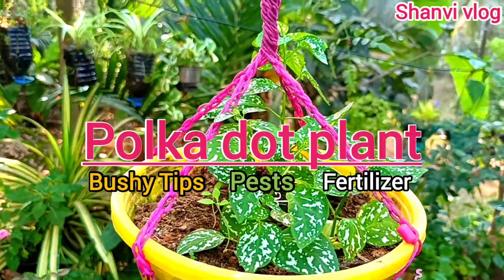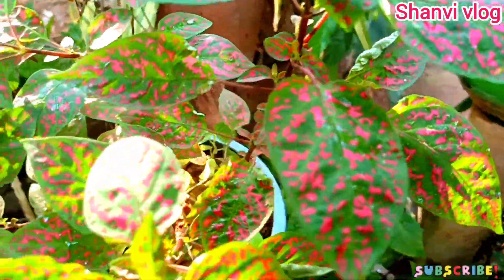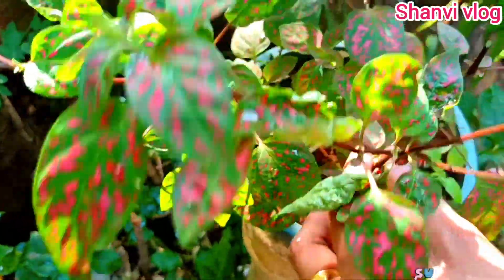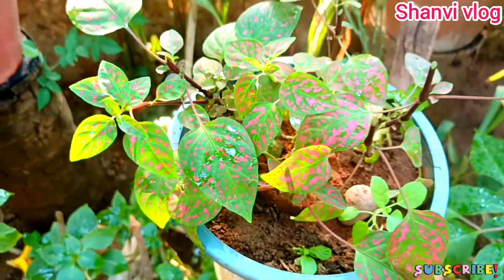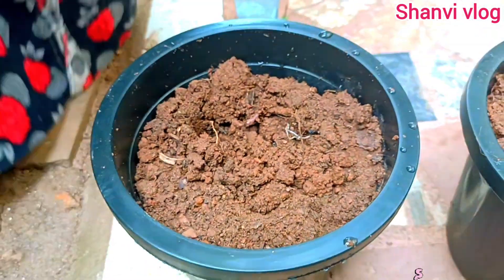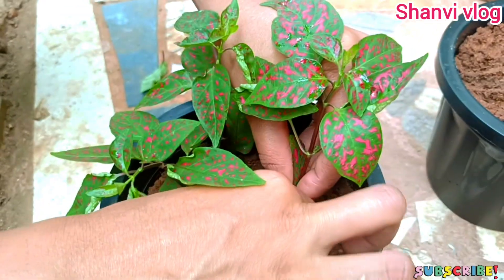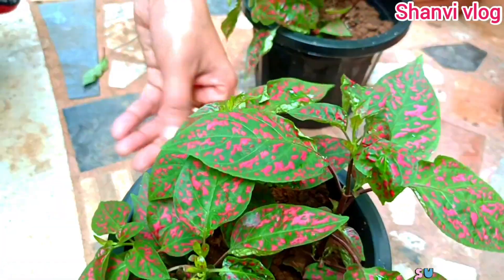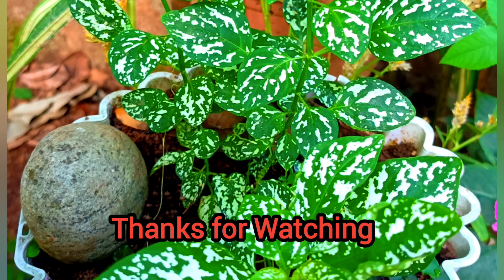യൂറോപ്പ്യൻ രാജ്യങ്ങളിൽ വളർത്തിയിരുന്ന ഈ ചെടി നമ്മുടെ വീട്ടിലും വളർത്തിയെടുക്കാം.Polkadot plant care